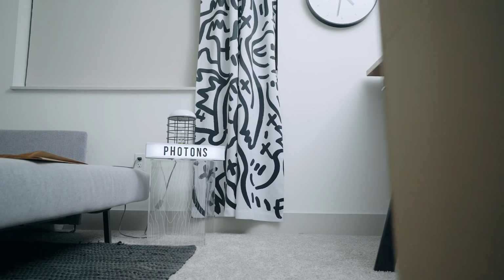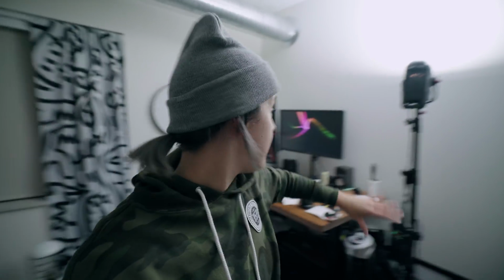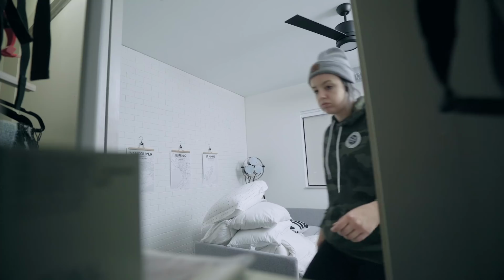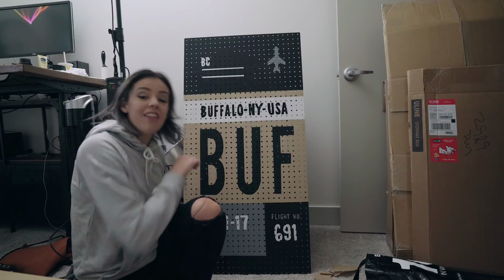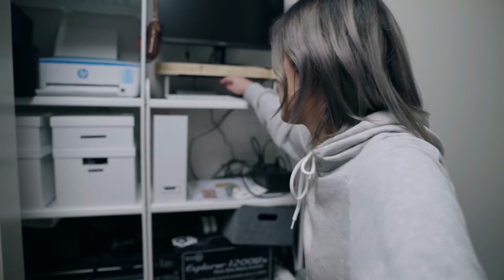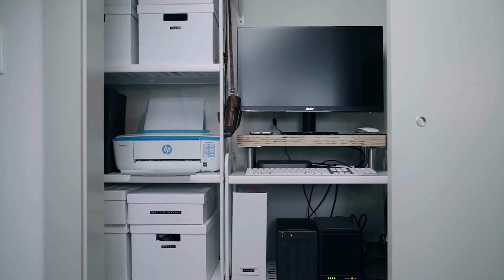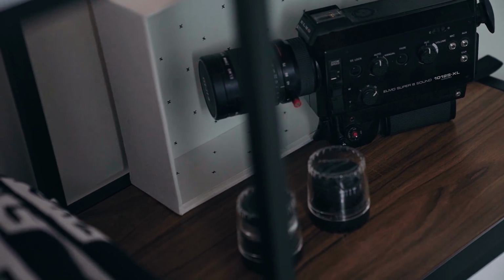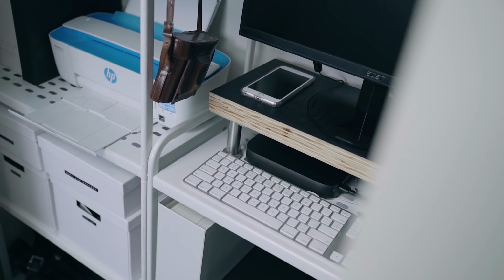Turn Your BEDROOM Into A HOME STUDIO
We transformed our second bedroom into a multi functional home studio/office/guest room.